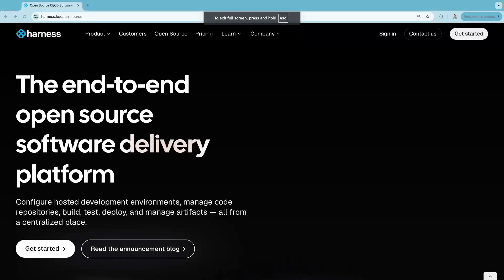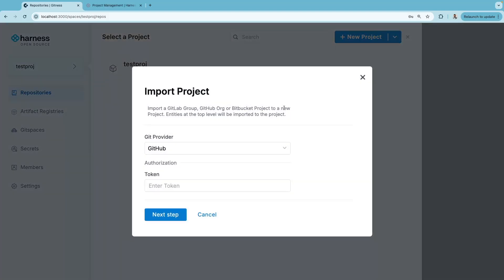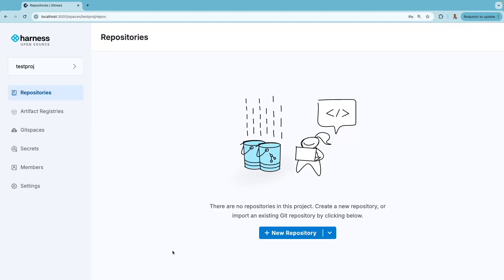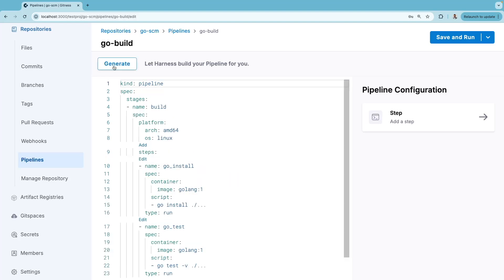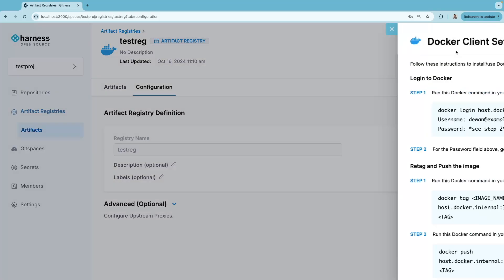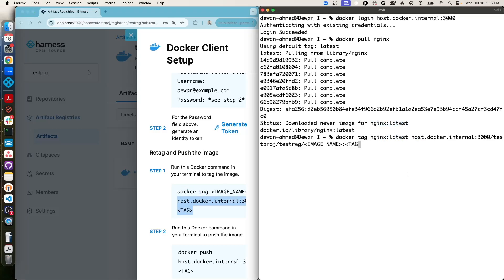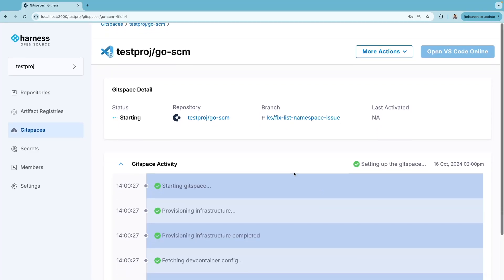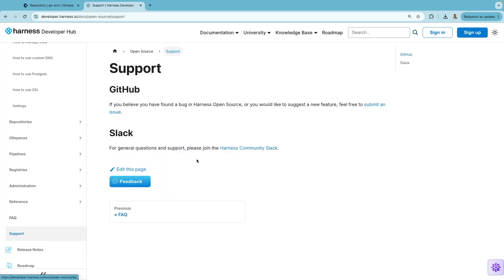Harness Open Source - Overview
Harness Open Source is an end-to-end open-source software development platform from Harness that unifies source code repository management, CI/CD pipelines, hosted development environments, and artifact management.

In this video, Dewan Ahmed, a developer advocate at Harness, provides an overview of Harness Open Source.